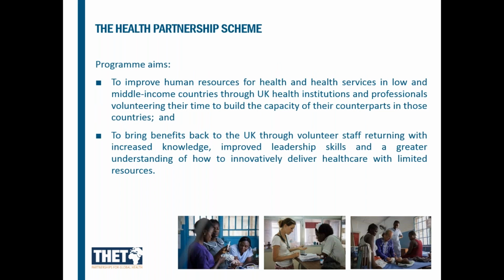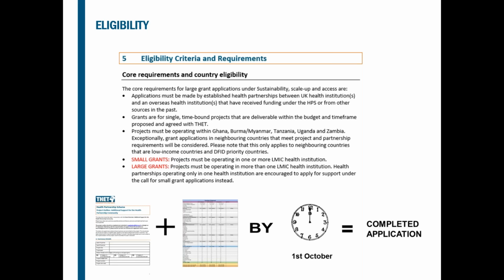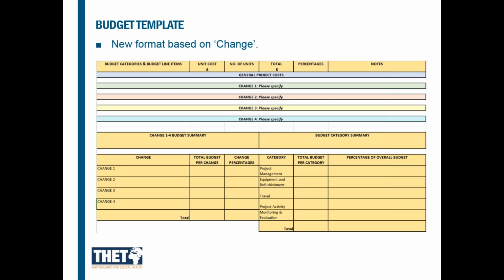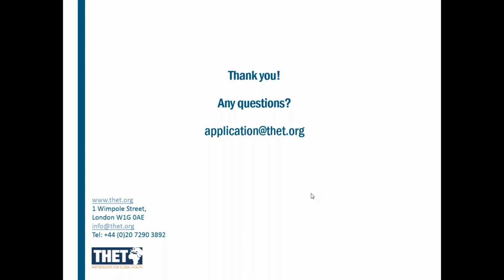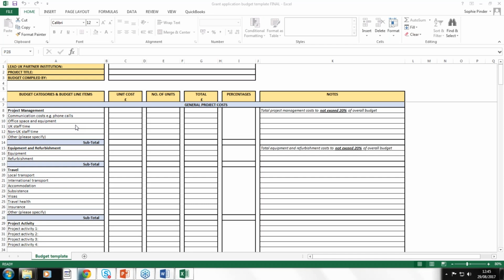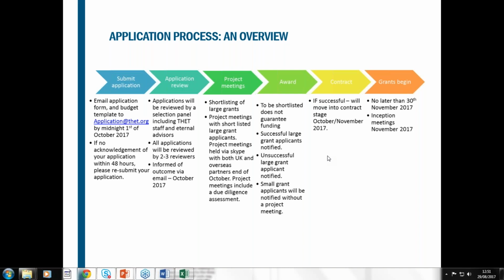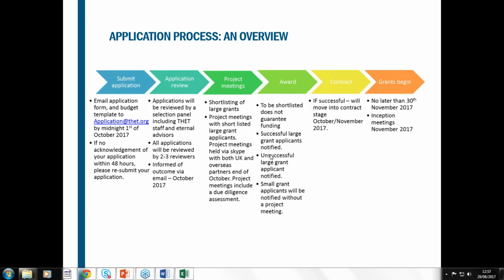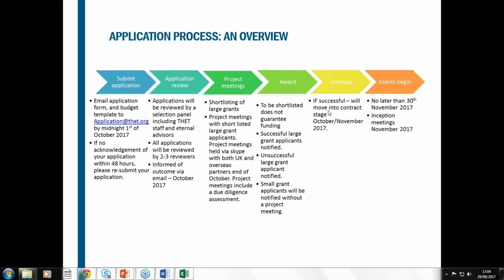HPS Sustainability, Scale up and Access grants: pre-application webinar 29 August 2017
This webinar runs through the application process and project planning with applicants following the recent HPS call for grant applications. After the presentation, the participants also asked questions about the call and the application process.